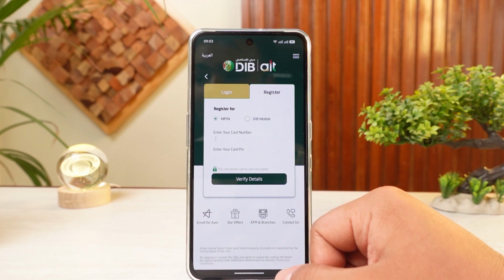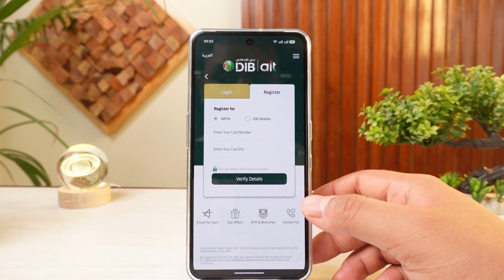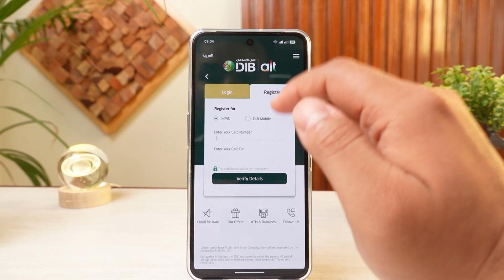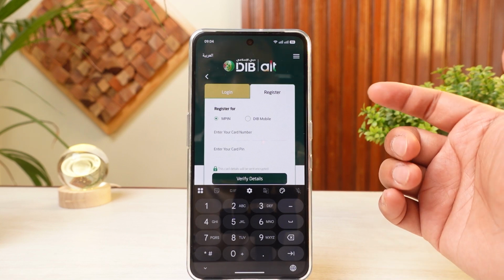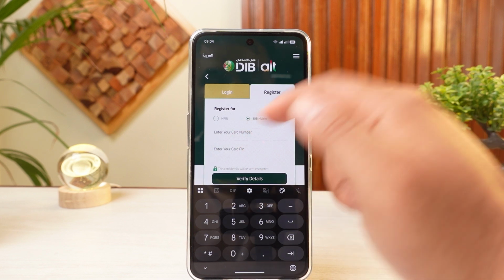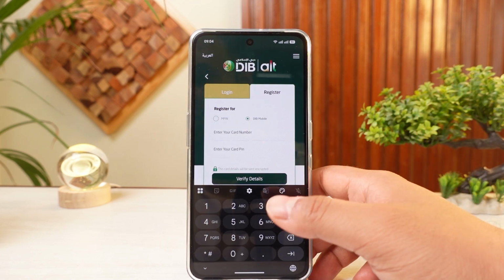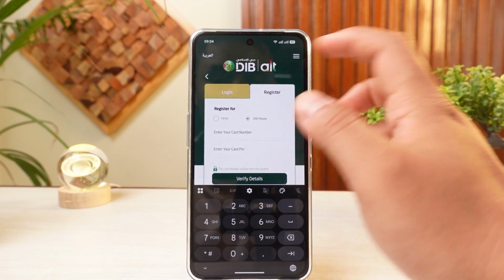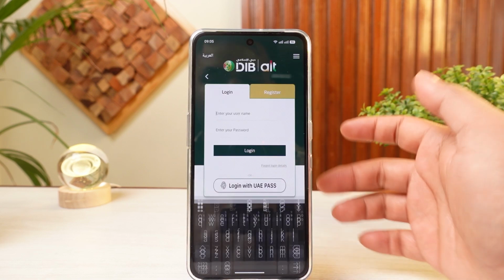How To Open DIB Islamic Banking Online UAE !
Are you looking to open an online banking account with Dubai Islamic Bank in the UAE? In this video, let me show you how to open a DIB Islamic banking online account so you can start managing your finances digitally. The process is simple and can be completed entirely through the DIB mobile application.

To get started, download the DIB mobile application onto your device from your app store. Once the app is installed, open it up and you will see two options on the home screen: login and register. Tap on the register option to begin the registration process for your online banking account.

Depending on the information you have, you can choose between two methods to verify your details. You can either select the MPIN option by entering your card number and card PIN, then tap on verify details. Alternatively, you can get started with DIB mobile using your registered account details. Choose the method that works best for you.

In the next step, you will need to provide your valid Emirates ID, which should match the one you used when opening your account. Once your identity is verified, the last thing you need to do is create your credentials. This includes setting up a username and password for your online banking account. After your credentials are created, you can head over to the login page, enter your details, and tap on login to access your account. That is pretty much all there is to it. We hope this video was helpful to you.